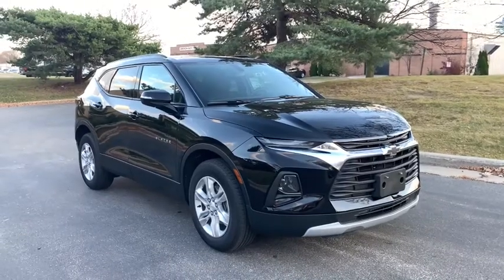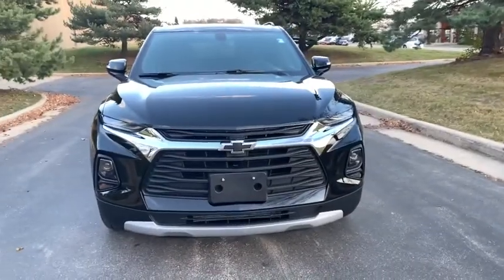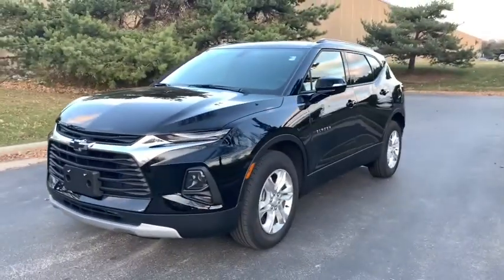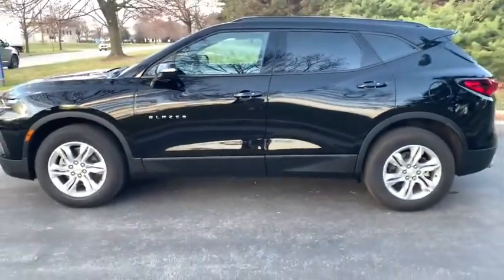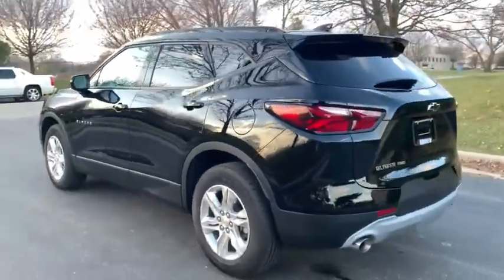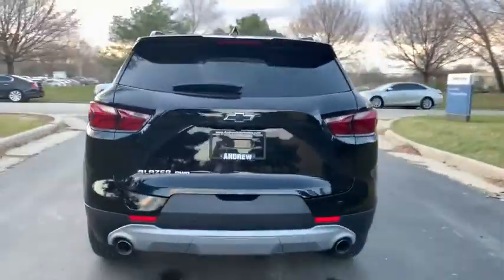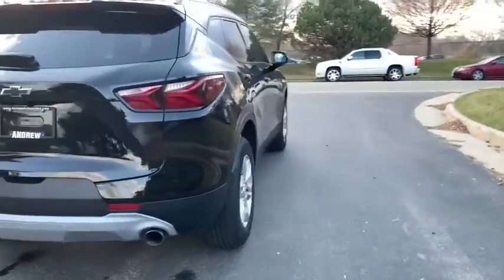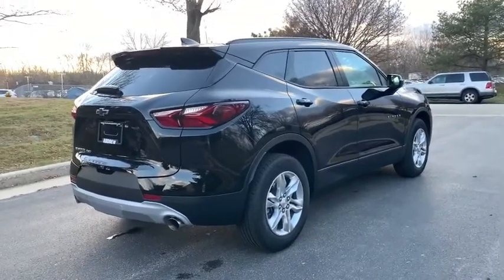2020 Chevrolet Blazer Milwaukee, Shorewood, Brown Deer, Brookfield, Menomonee Falls, WI C10119A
Black Used 2020 Chevrolet Blazer available in Glendale, Wisconsin at Andrew Chevrolet. Servicing the Milwaukee, Shorewood, Brown Deer, Brookfield, Menomonee Falls, WI area.

Recent Arrival! CARFAX One-Owner. Clean CARFAX. Odometer is 3148 miles below market average! **Apple Car Play/Android Auto** **Bluetooth** **Cloth Heated Front Seats** **Push Button Start** **Rear View Camera!** **V6 - Unbelievable Pick-Up!** *Back Up Warning Sensors* *Blind Spot Alert Technology* *AWD* AWD Black Roof Rails Convenience & Driver Confidence Package Heated Driver & Front Passenger Seats Inside Rear-View Auto-Dimming Mirror Lane Change Alert w/Side Blind Zone Alert Outside Heated Power-Adjustable Body-Color Mirrors Rear Cross Traffic Alert Rear Park Assist w/Audible Warning Rear Power Programmable Liftgate Remote Start Universal Home Remote.brbrbrBlack 2020 Chevrolet Blazer LT 4D Sport Utility 9-Speed Automatic 3.6L V6 SIDI DOHC VVT AWD 18/25 City/Highway MPGbrbrbrWANT TO SAVE TIME AND MONEY? CHECK OUT SHOP-CLICK-DRIVE AT ANDREW CHEVROLET. Go to any used or new vehicle on andrewchevrolet.com and click on the Explore Payment Options button. Then you can enter your zip code to view and select local offers estimate your trade-in value calculate your payment using real-time bank information personalize your vehicle with GM accessories and so much more.brbrbrMYCHEVROLET REWARDS PROGRAM. You deserve to be rewarded for your loyalty that is why Andrew Chevrolet is proud to participate in the myChevrolet rewards program. Its an owner loyalty program that gives you points for your business with Chevrolet. Buying a vehicle? You get points for that! Getting a routine oil change? You get points for that too!! Then redeem the points that you have earned towards future services vehicle purchases Onstar services accessories and much more! Ask an Andrew Chevrolet Sales Manager for more details and exclusions.brbrbrAwards:br  * JD Power Automotive Performance Execution and Layout (APEAL) Study